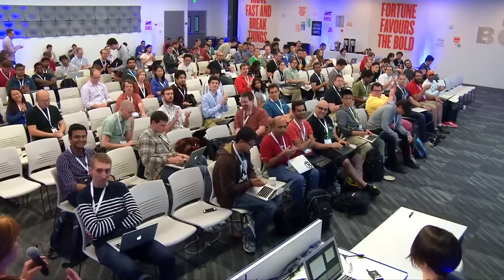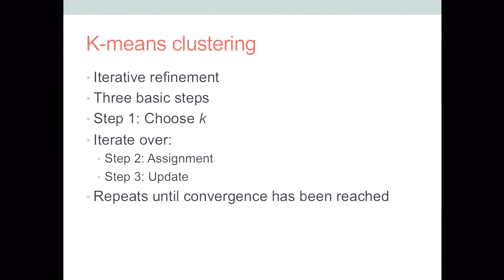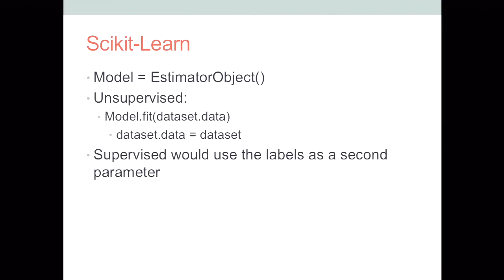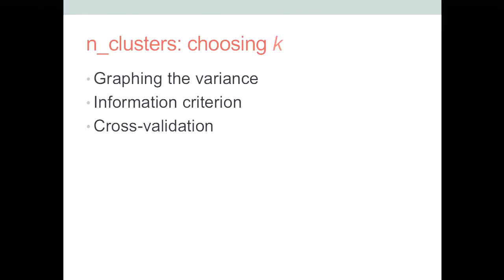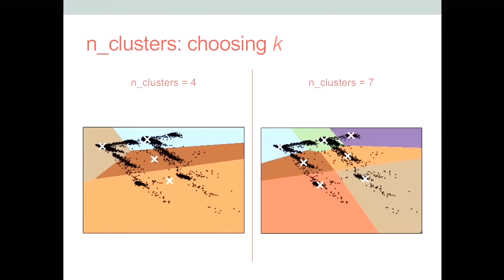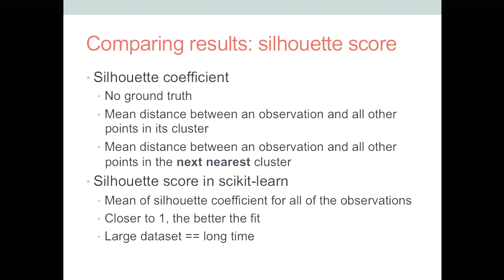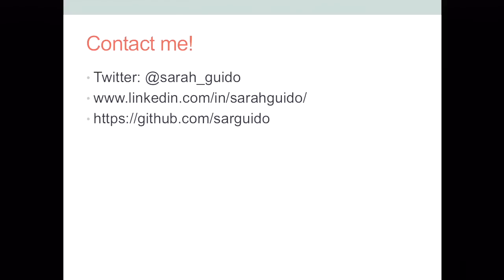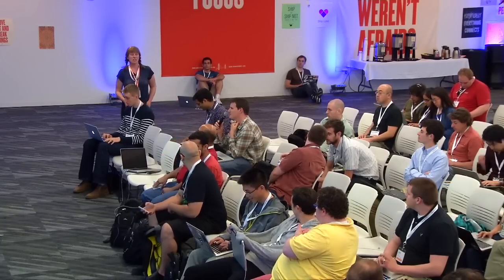Sarah Guido - K-means Clustering with scikit-learn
In machine learning, clustering is a good way to explore your data and pull out patterns and relationships. Scikit-learn has some great clustering functionality, including the k-means clustering algorithm, which is among the easiest to understand. Let's take an in-depth look at k-means clustering and how to use it. This mini-tutorial/talk will cover what sort of problems k-means clustering is good at solving, how the algorithm works, how to choose k, how to tune the algorithm's parameters, and how to implement it on a set of data. 00:00 Welcome!
00:10 Help us add time stamps or captions to this video! See the description for details.